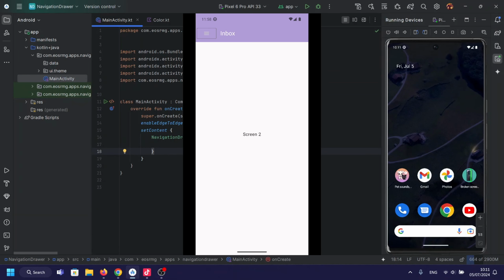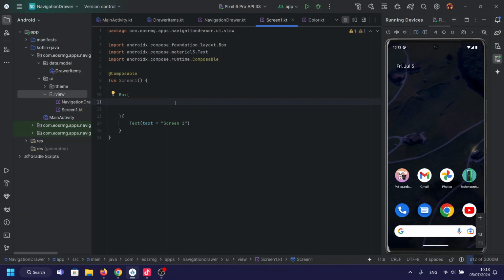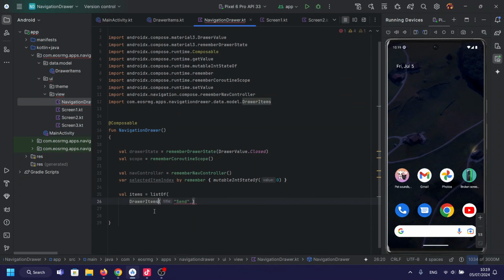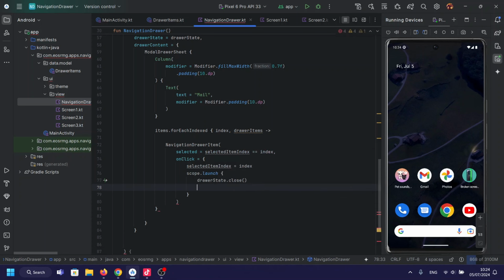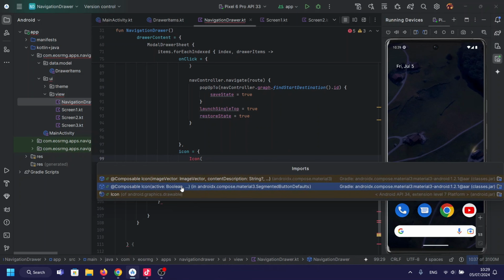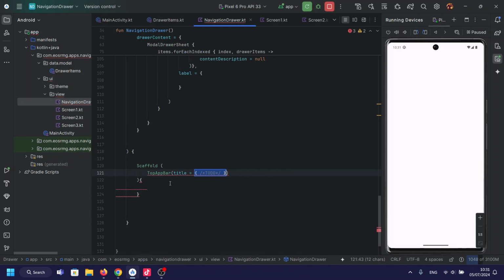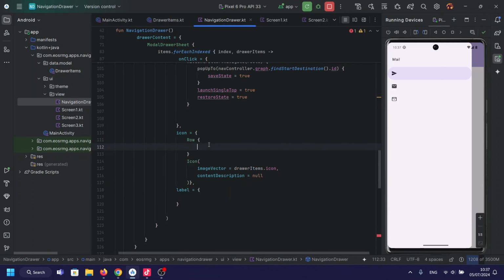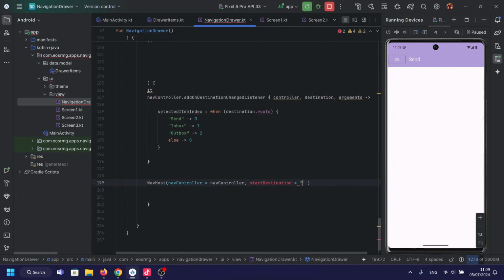Navigation Drawer Menu Material3 Design using Kotlin | Android Studio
📱✨ Master Navigation Drawer Menu in Material3 Design using Kotlin! Learn Android Studio ✨📱

Embark on an exciting adventure as we explore the creation of a sleek and modern navigation drawer menu using Kotlin and Material3 in Android Studio. Whether you're a newcomer to Android development or an experienced pro, this comprehensive guide will empower you to craft intuitive and stylish navigation menus for your Android applications!

🔥 What You'll Learn:
Setting up a project in Android Studio with Material3 Design.
Implementing a polished and user-friendly navigation drawer menu.
Seamlessly managing navigation between different screens.

🛠️ Prerequisites:
Basic understanding of Kotlin programming.
Familiarity with Android Studio and fundamental Android concepts.